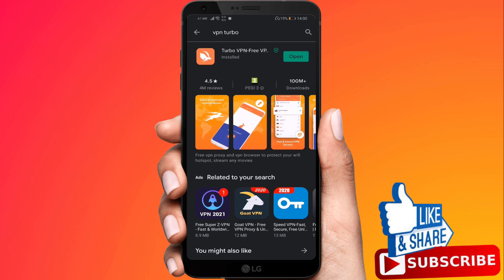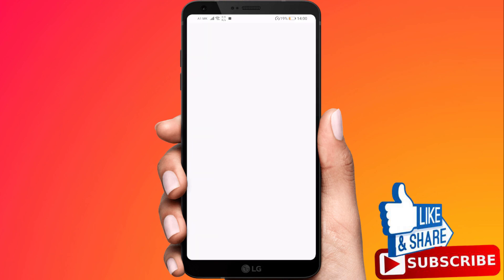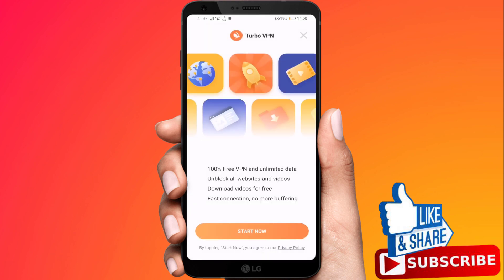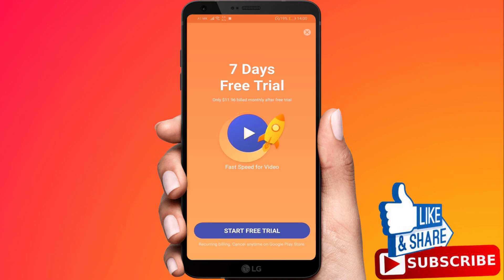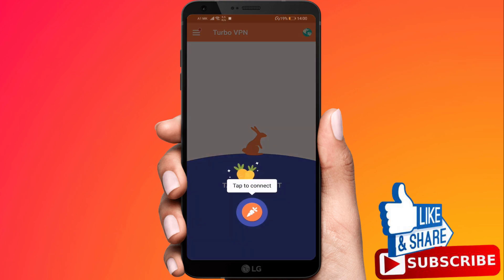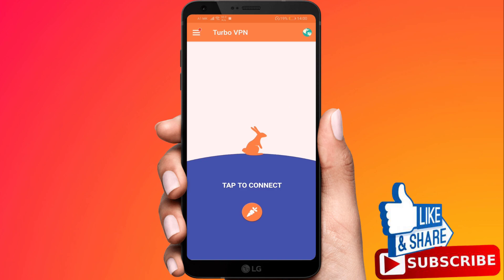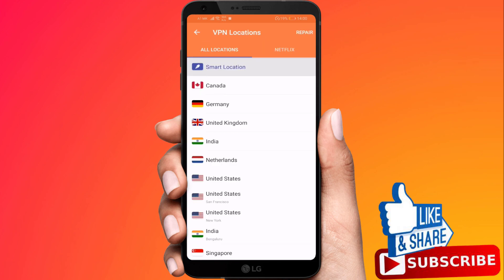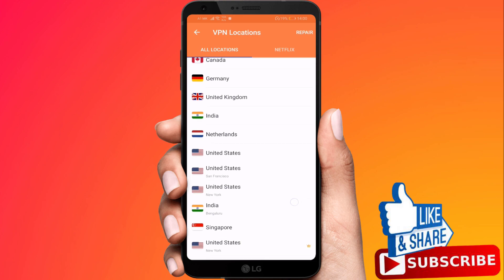How To Change Country In Google Play Store | NO ROOT | NO CREDIT CARD | NO PAYPAL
How To Change Country In Google Play Store | NO ROOT | NO CREDIT CARD | NO PAYPAL, change play store country without credit card, without debit card, without PayPal account.

When you access the Google Play Store, what you see is totally dependent on your region/county settings. Some apps, movies, or music simply won’t appear in rankings or search results unless your Play Store location matches up with the right country.

In this tutorial i will show you how to change country on google play store without debit or credit card, without PayPal.